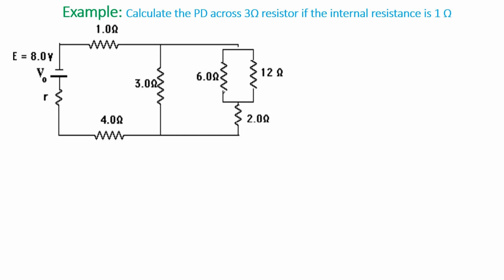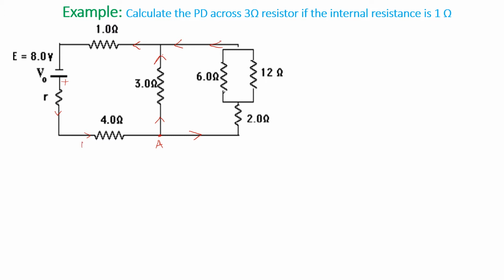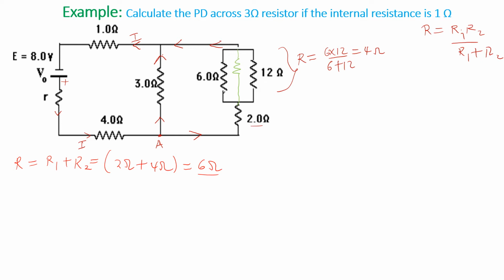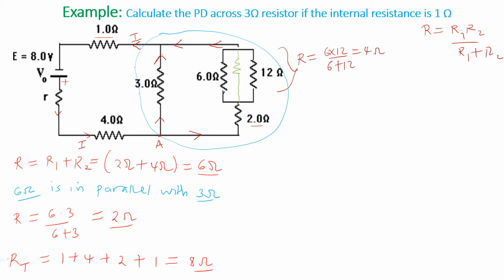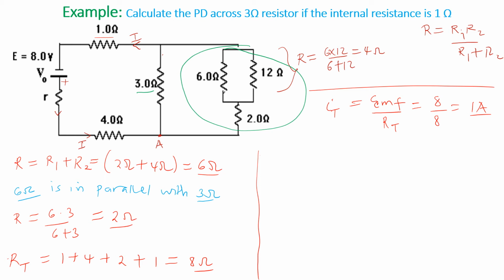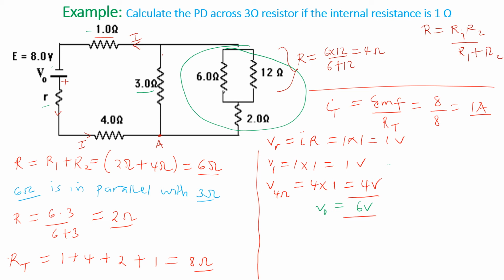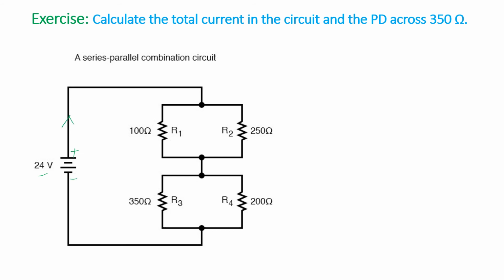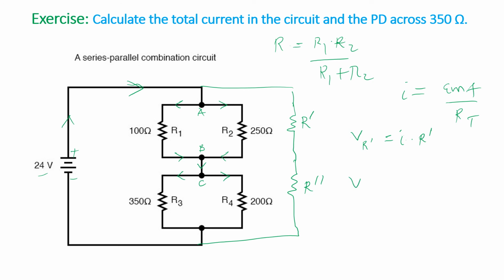Electricity Lesson 3 Parallel and Series connection of resistors, Determining the PD across a resis